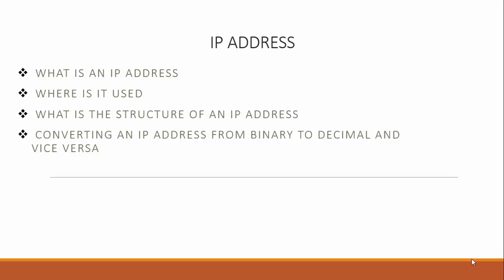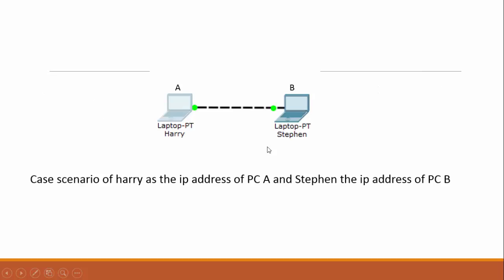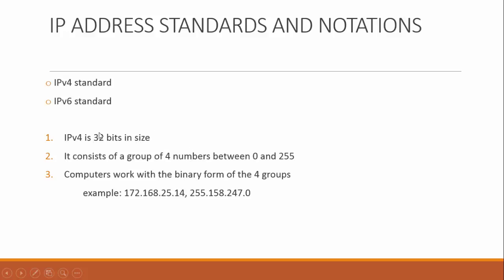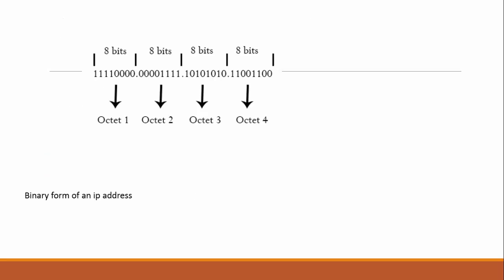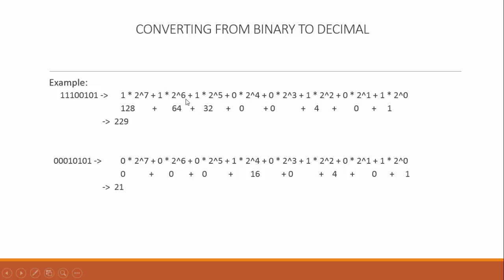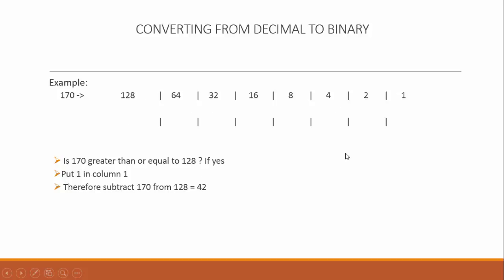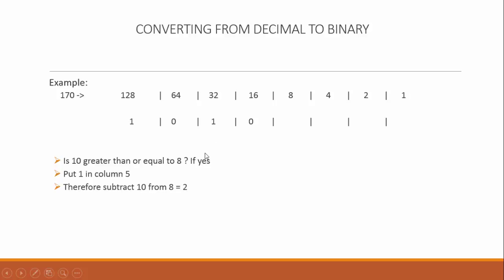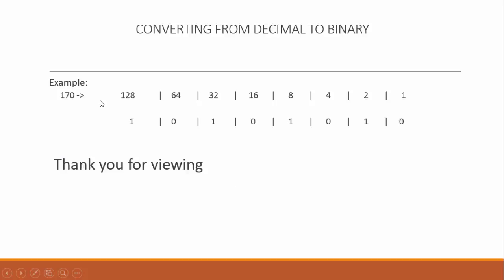IP Addressing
learn what an ip address is